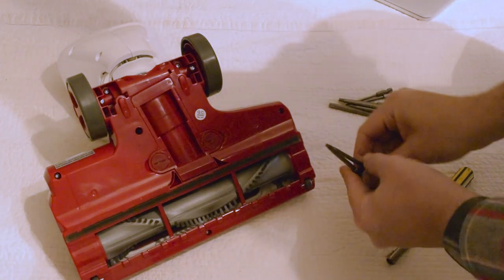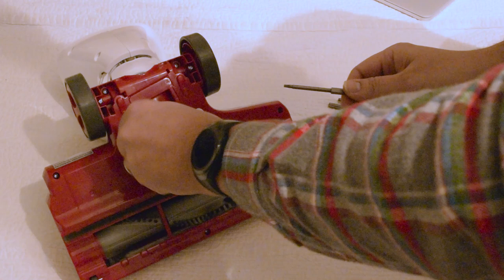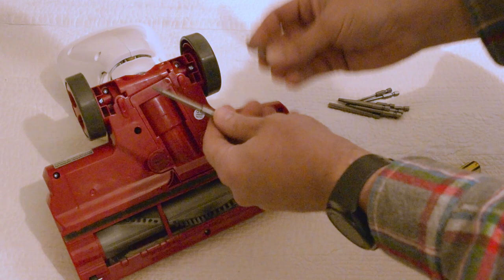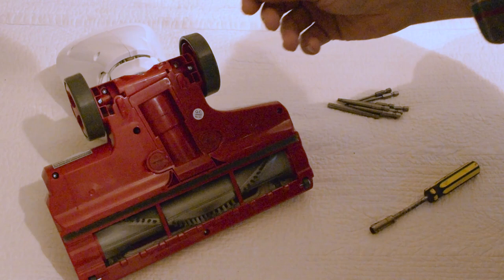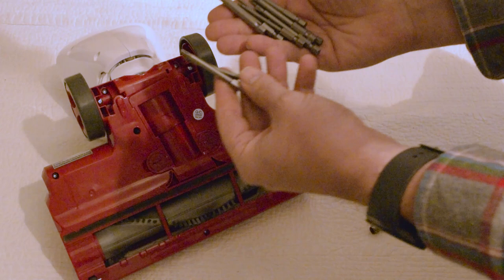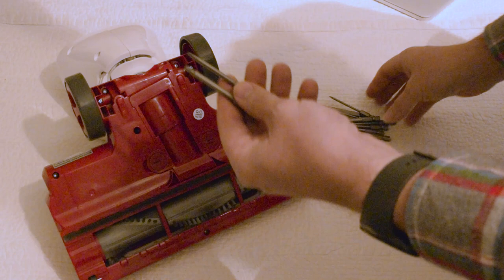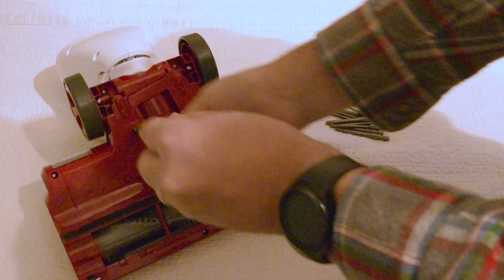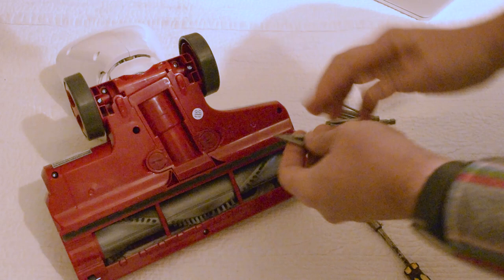What Size of Shark Vacuum Star Tool Screwdriver Do you Need To Open Up a Shark? Security Bit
11 Piece Set (used with 1/4" drive) on Amazon
1/4 handheld driver on Amazon
Star Key Set on Amazon